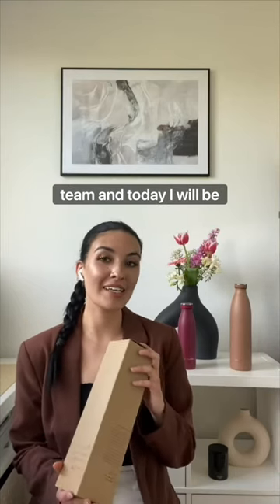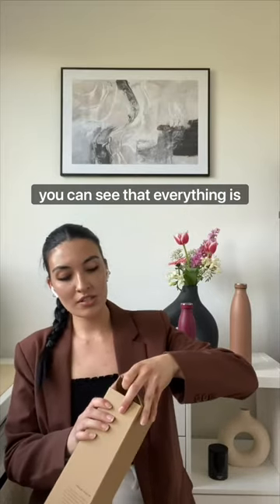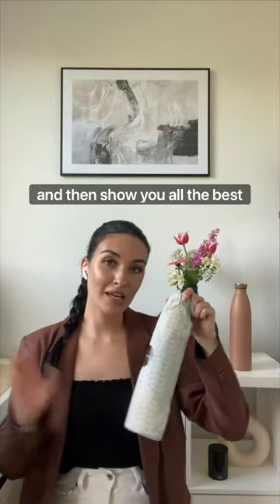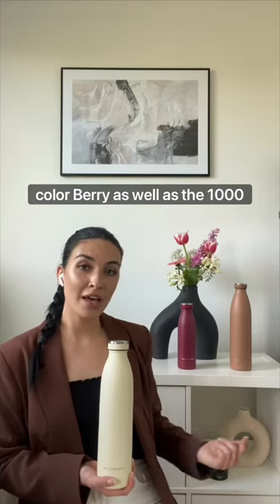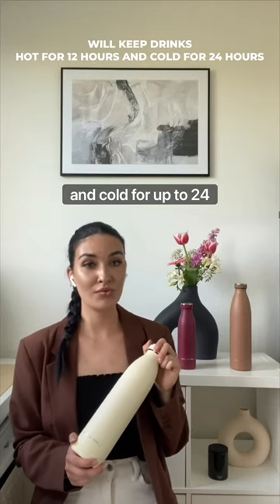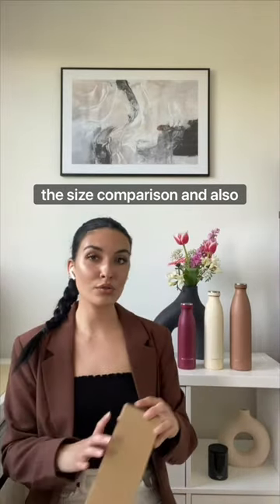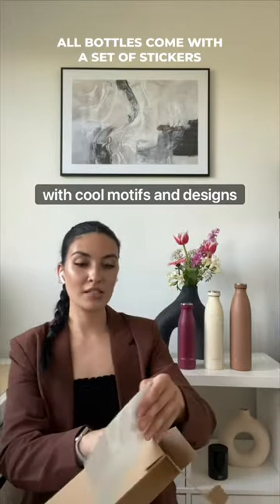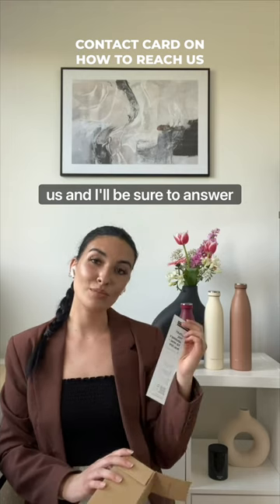LARS NYSØM | Unboxing of insulated wate bottle Ren 1000ml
Zoe gives us a unboxing tour of what awaits you inside the package of your insulated water bottle Ren.

Our insulated water bottles Ren come in five different sizes, 350ml, 500ml, 750ml, 1000ml and 1500ml. Ren can be purchased in various stylish colors, such as Bayberry, Nude, Onyx Black, Buttercream (as seen in the video) and many more! The insulated water bottles can keep your drink up to 12 hours warm or 24 hours cold and are 100% leak-proof. Inside the box you will receive alongside your bottle a sticker collection, as well as a contact card with information on how to reach our customer support team.

Are you enjoying your insulated water bottle Ren so far?